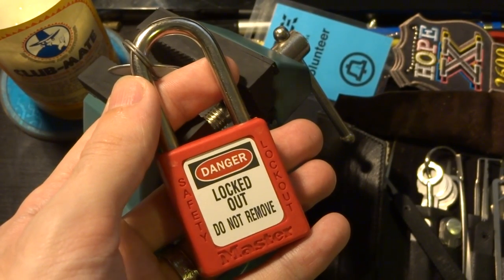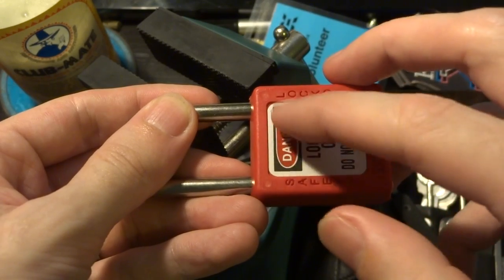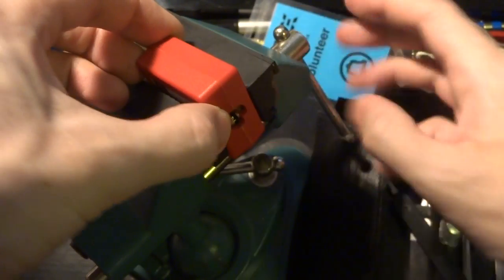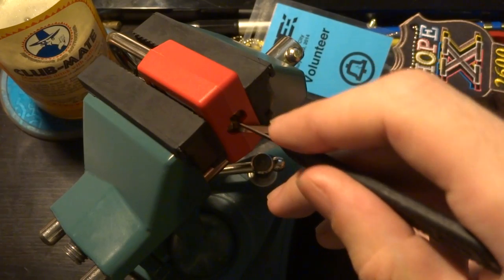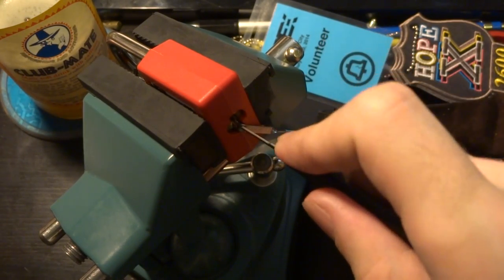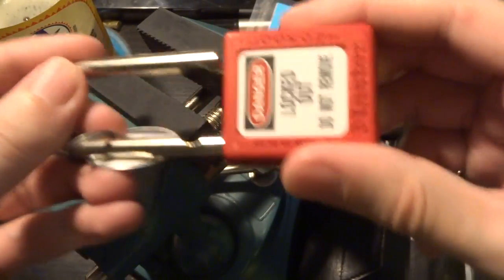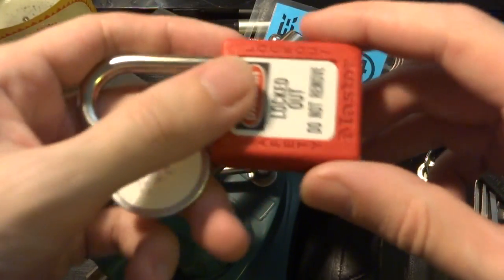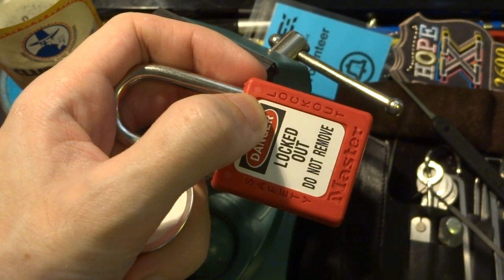(018) Master Lock 410 LOTO padlock picked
Just back from the Hope X conference and we are back to picking for the camera. Today is the Master Lock model 410 Lockout/Tag Out (LOTO) padlock. LOTO locks are intended to prevent accidental activation of industrial equipment or other dangerous electrical/mechanical systems during maintenance so they aren't particularly robust against physical attacks (plastic shells don't do much against hammers and such). Despite the intended low security usage the design is both bypass and pick resistant, a key-retaining actuator and ball-bearing locking mechanism prevents most non destructive bypass techniques and the six pin cylinder has a simple paracentric keyway stocked with spool pins all of which make it much more resistant to NDE techniques compared to Master Locks common padlocks intended for actual security roles.